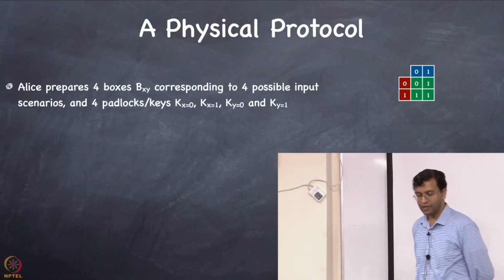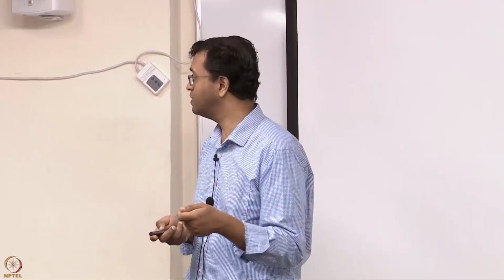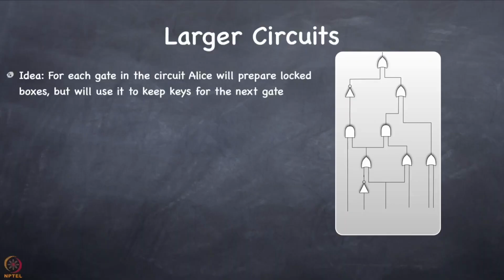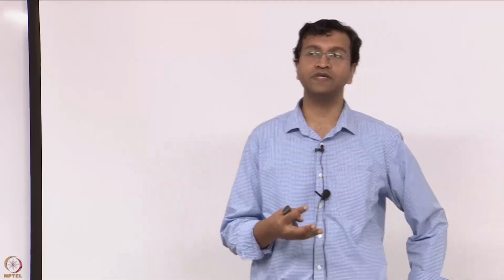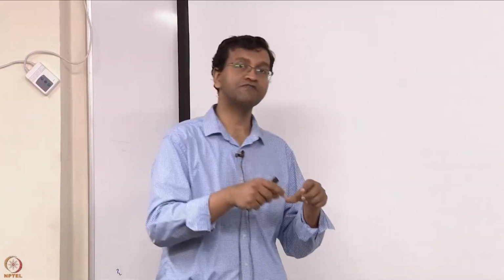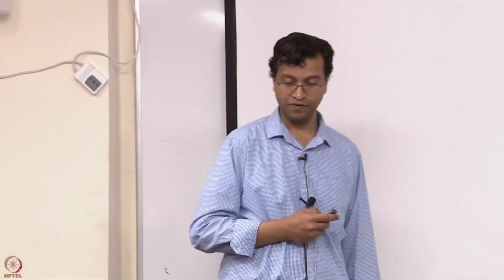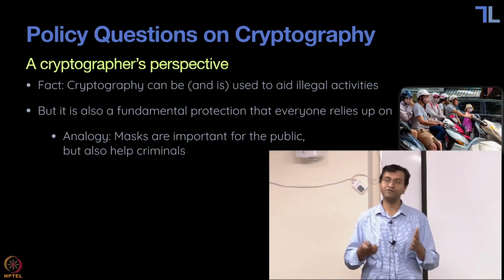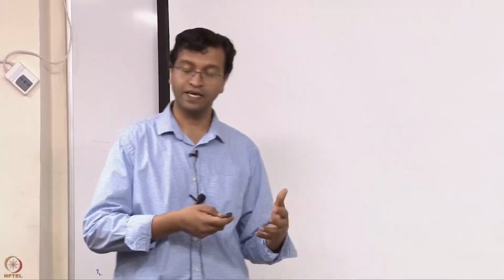Advanced Cryptography - by Prof. Manoj Prabhakaran (IIT Bombay) (3)